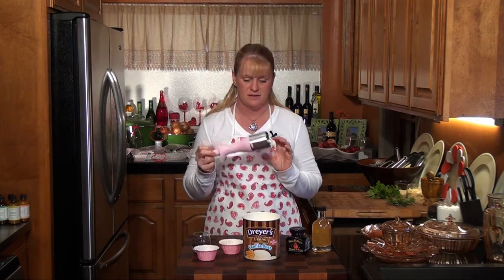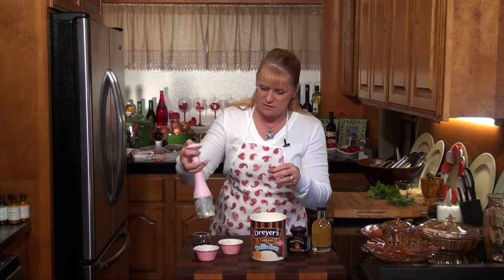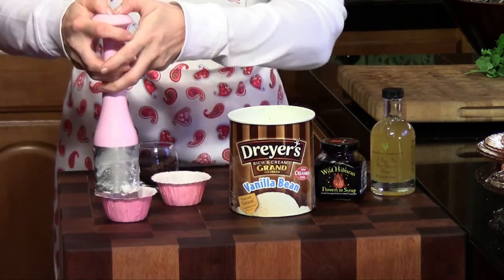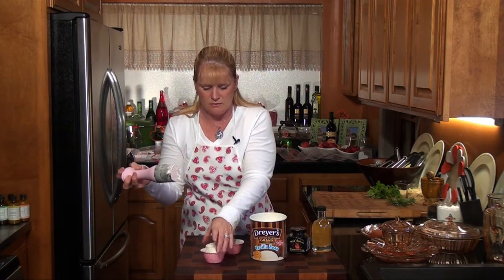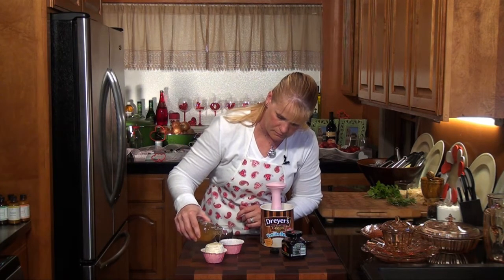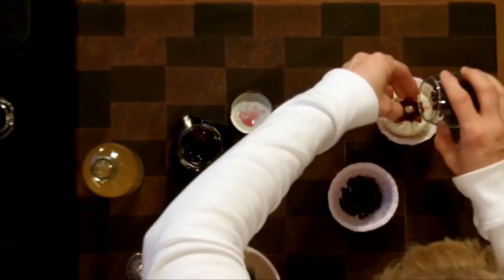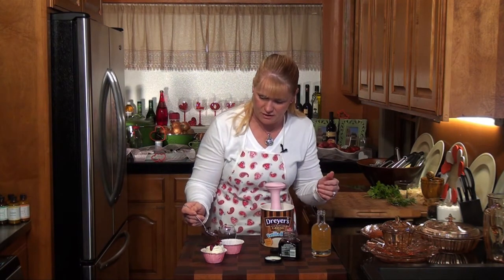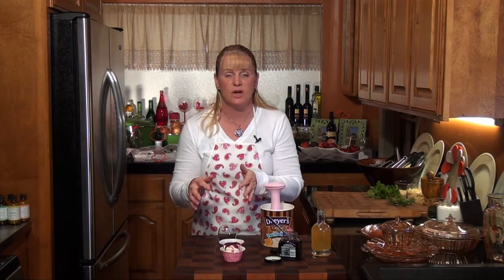Dreyer's Valentine's Day Dessert - Vanilla Bean Ice Cream With Hibiscus And Pear Balsamic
This Dessert Is Great For Any Occasion. Chocolate Chips, Dreyer's Grand Vanilla Bean Ice Cream Hibiscus Flower In Syrup And Sonoma Harvest D'Anjou Pear White Balsamic Vinegar To Top It Off. Perfect For Valentines Or Any Time You Want A Special Simple Dessert.